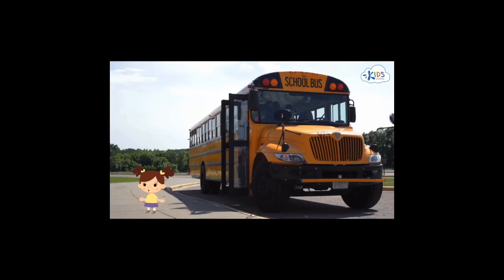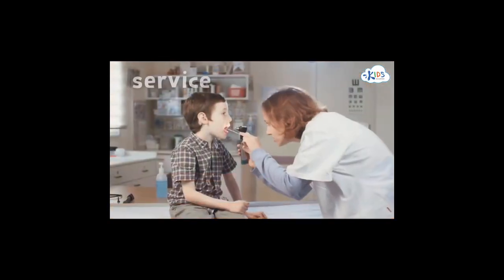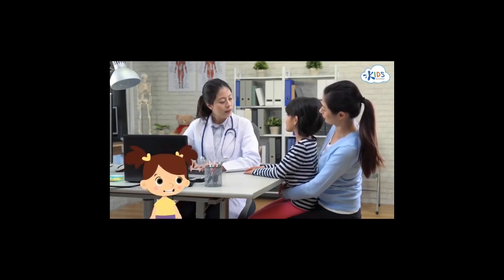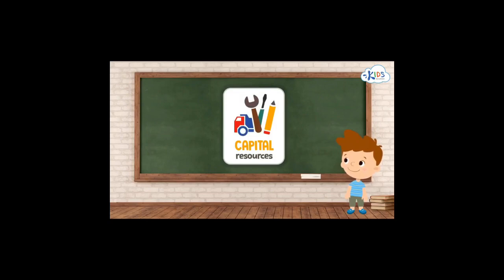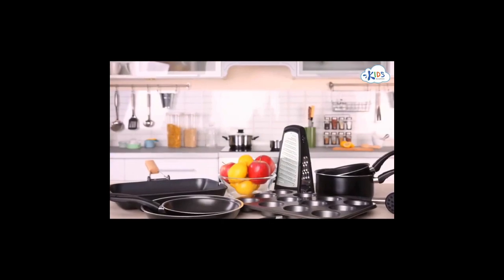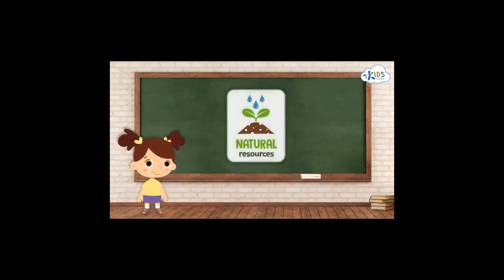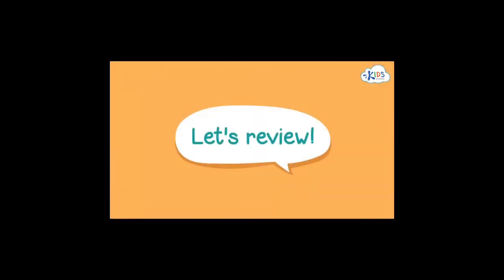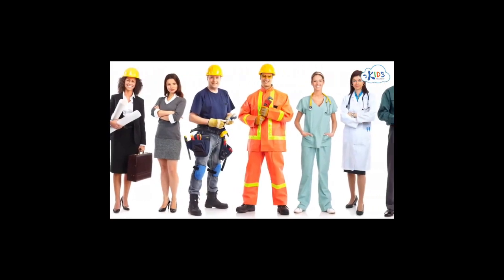Day 27 Social Studies 5/12/20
Imagine that you are going to have a stand to sell treats. Divide a piece of paper into 3 sections. In the 1st section write/draw the human resources you'll need to make the treat. In the 2nd, write/draw the capital resources needed, and in the 3rd, the natural resources needed. Post your work on your Dojo Portfolio.